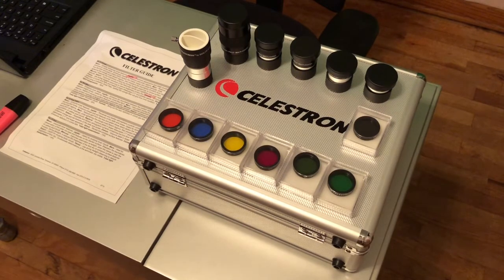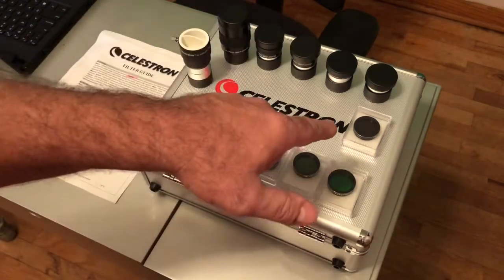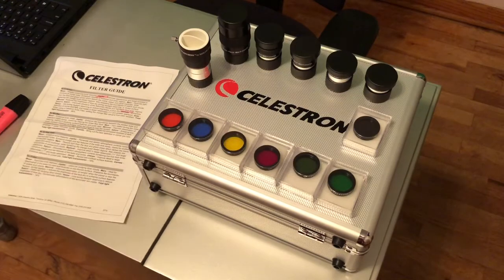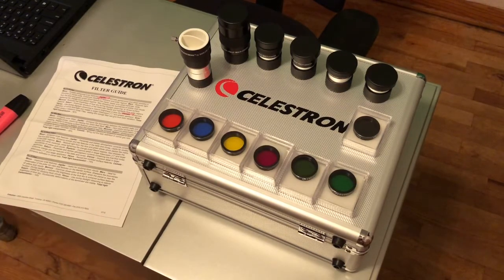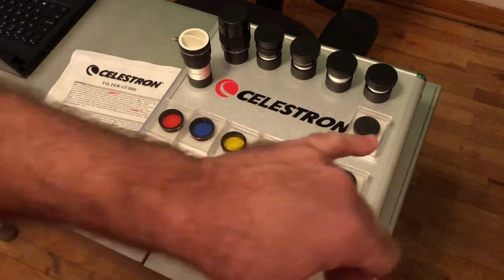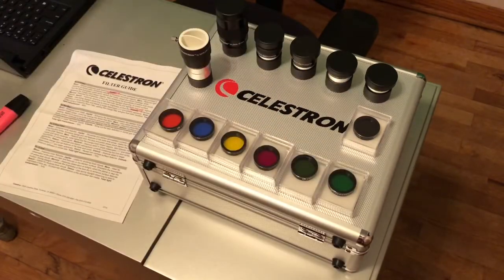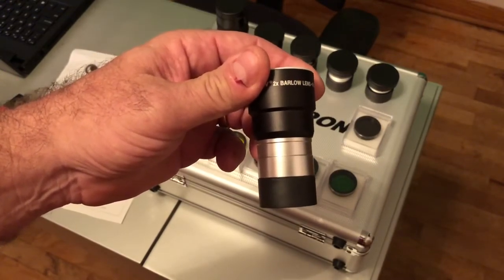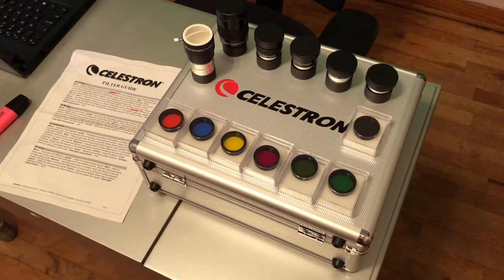Celestron 1.25 inch filter and eyepiece kit familiarization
A familiarization with the Celestron 1.25 inch eyepiece and filter kit